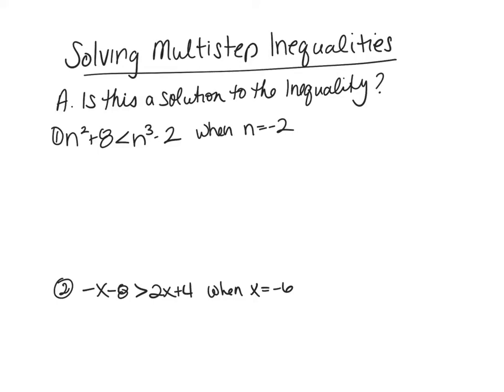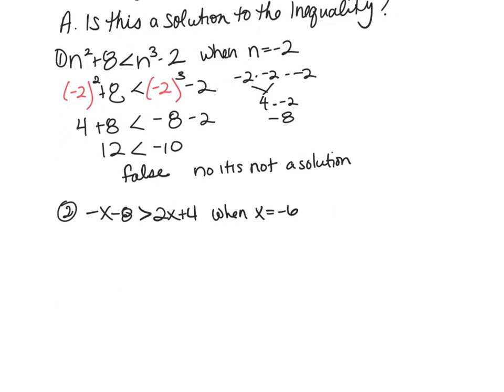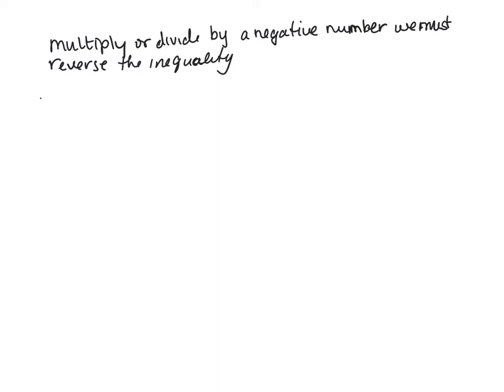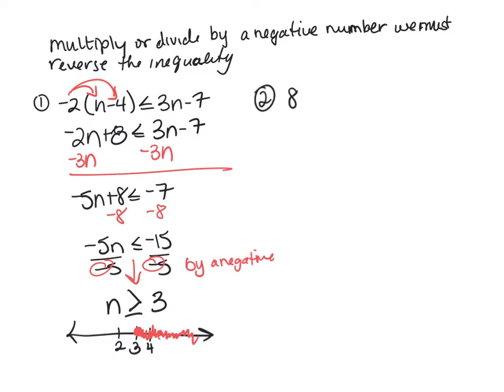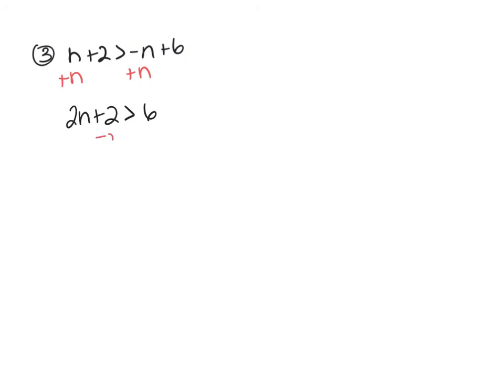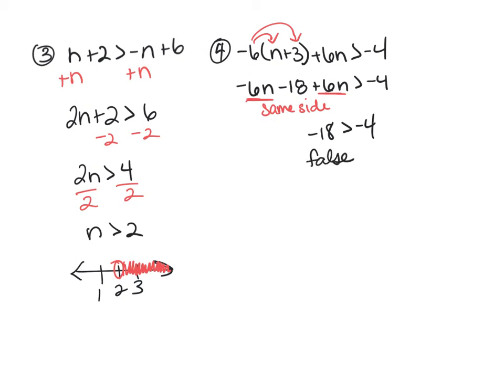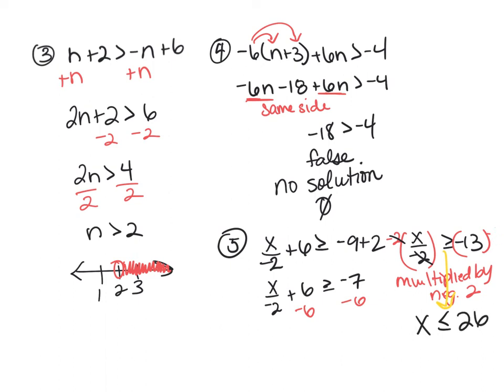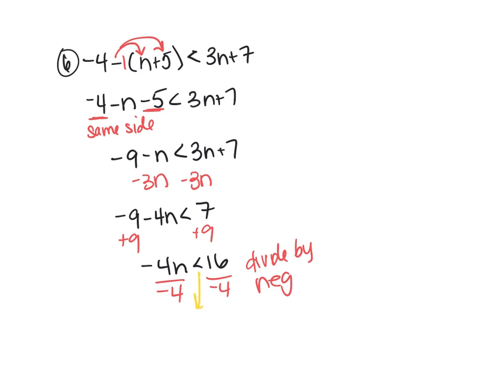Multi Step Inequalities